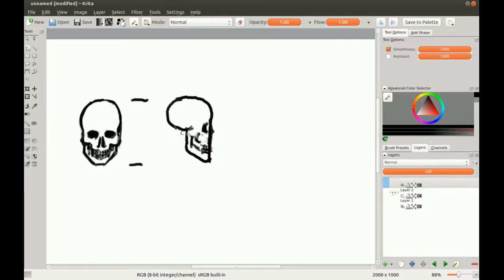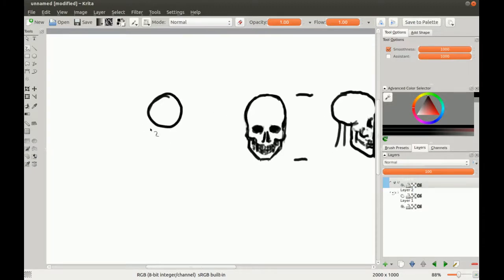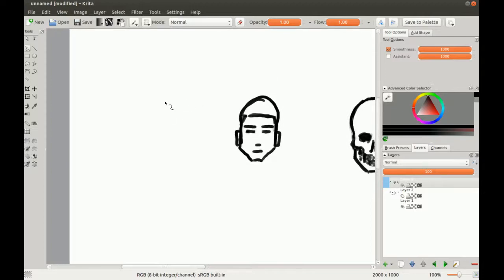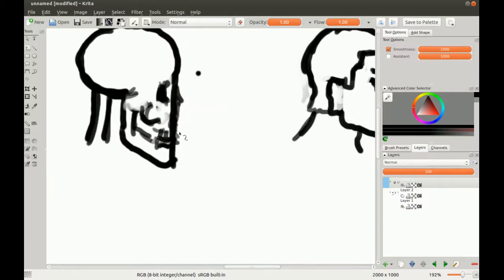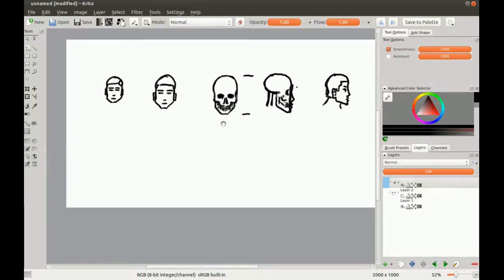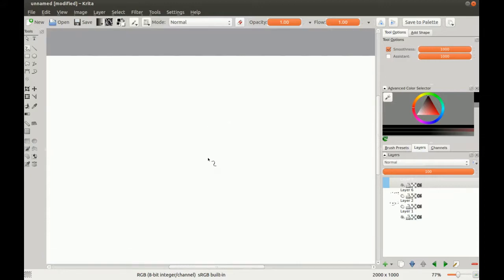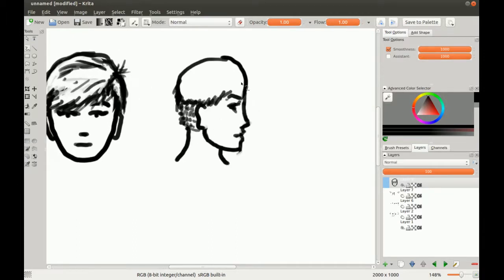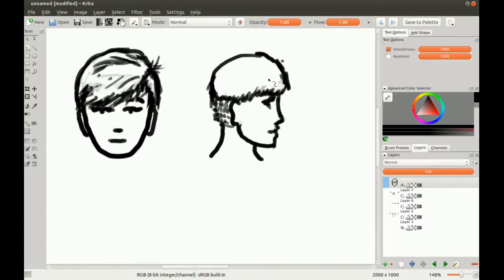Sketching Head Shapes - E015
Watch along drawing tips.